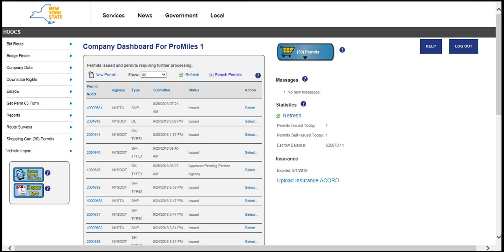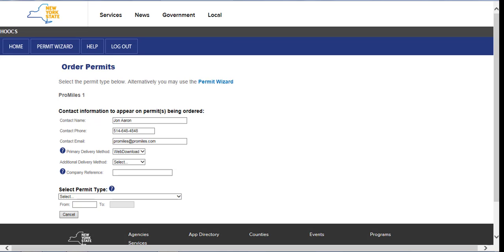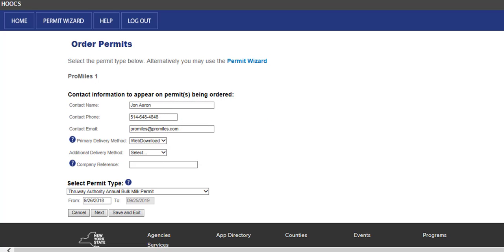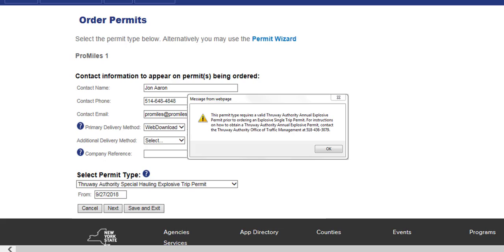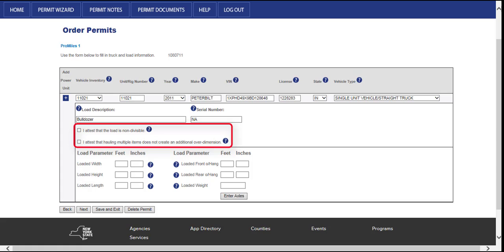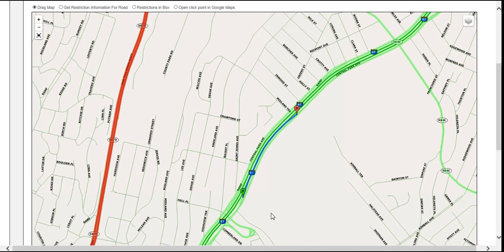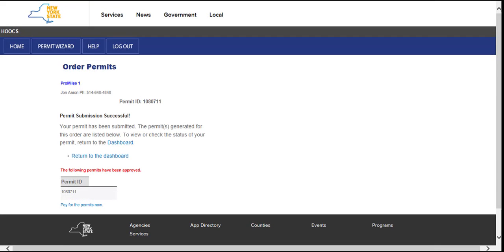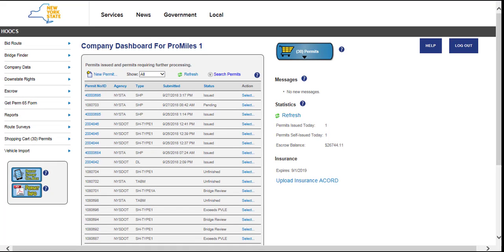HOOCS Ordering Thruway Permits Tutorial Video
This video will guide users through ordering different Thruway Permits in HOOCS.